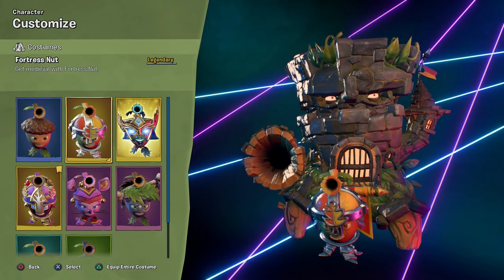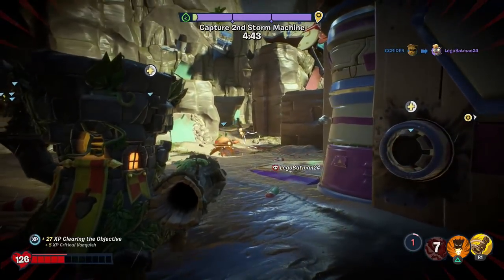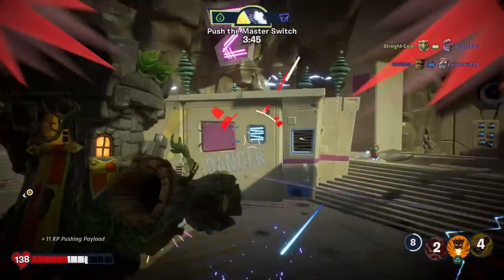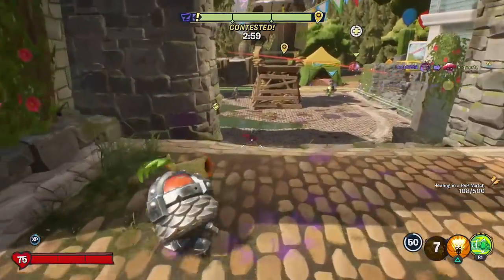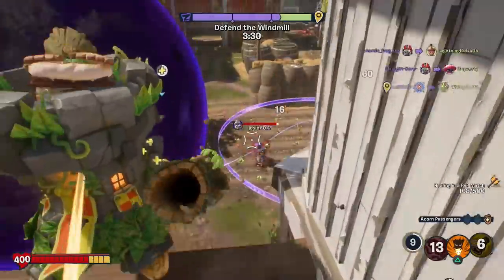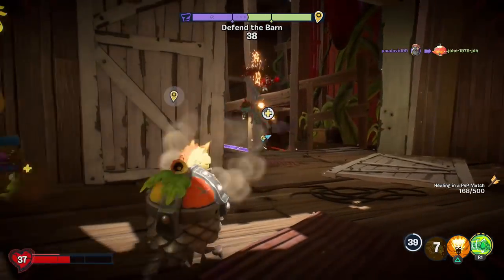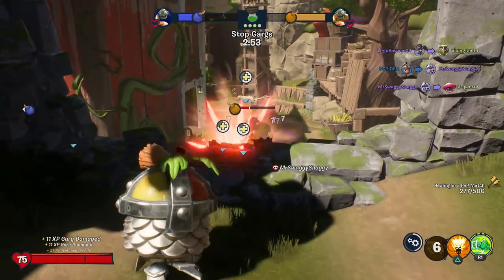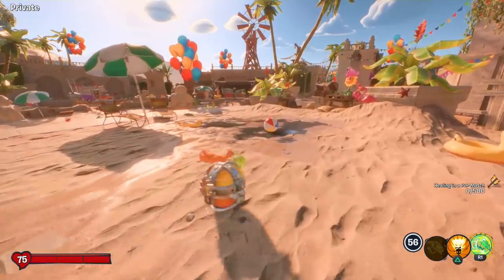Legendary Fortress Nut! - Plants vs. Zombies Battle for Neighborville Part 245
Welcome to Plants vs. Zombies Battle for Neighborville Part 245! We continue our new Plants vs. Zombies adventure checking out the Legendary Fortress Nut Acorn & Oak Costume from Summer DayZ!